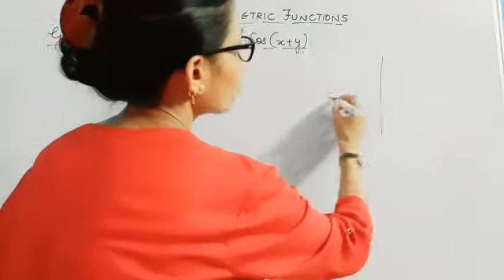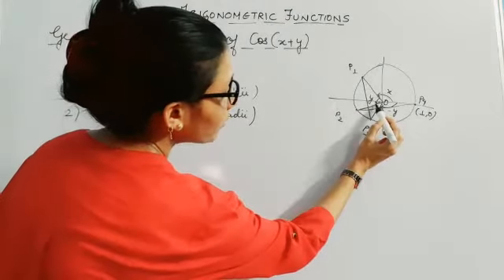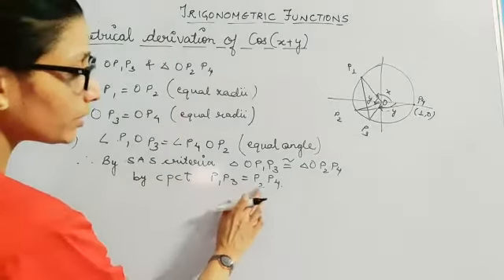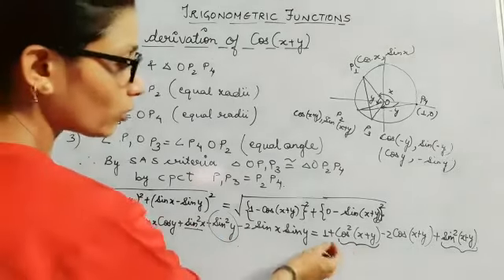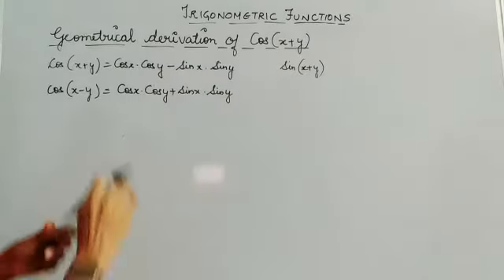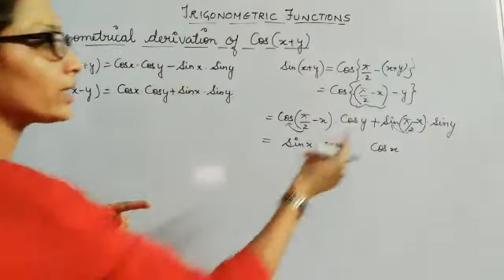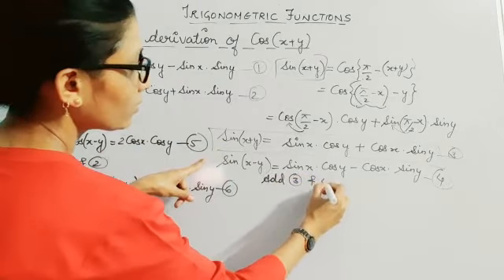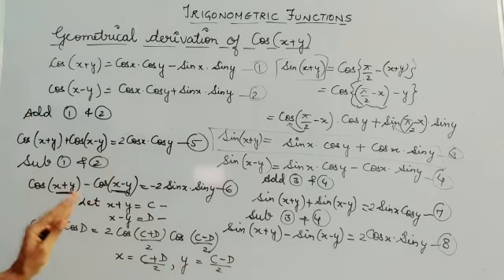XII & JEE# Ch-3 TRIGONOMETRIC FUNCTIONS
Geometrical  derivation of cos(x+y) is explained  here.7 other formulae  r also derived by  using d first formula.